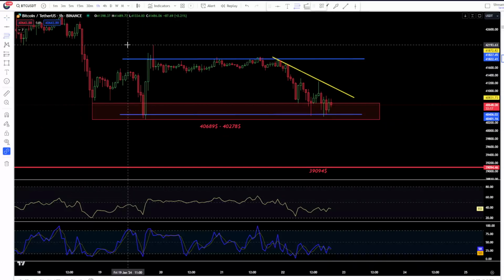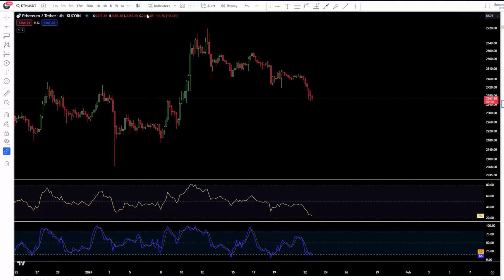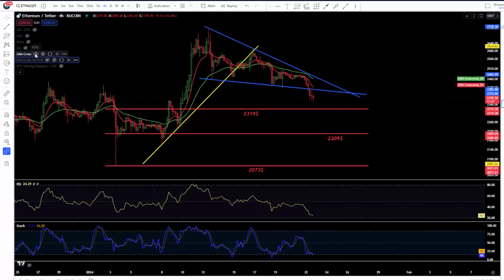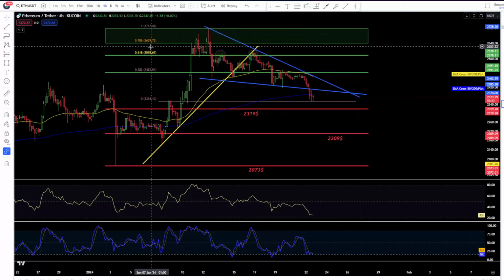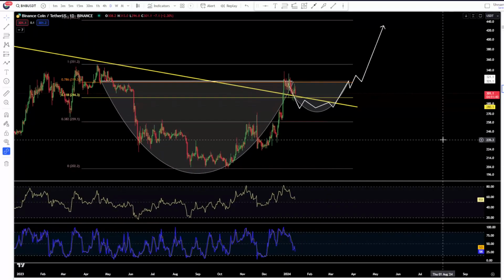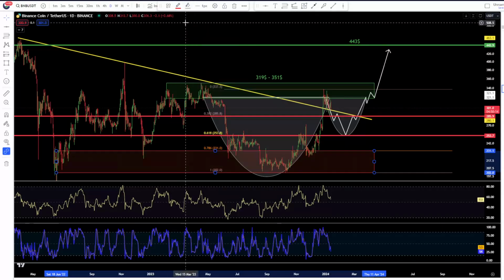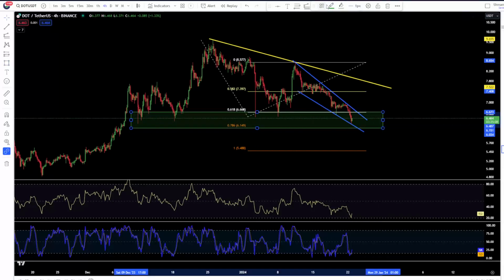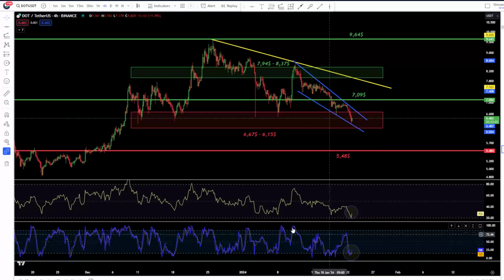Market Review Monday 22/1/2024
Hello everyone, I invite you to every Monday's review of the leading cryptocurrencies. Let's start by checking the BTC situation on a one-hour time frame. First, we will use the blue lines to mark the local channel of the sideways trend, in which this time we will use the yellow line to define the downward trend